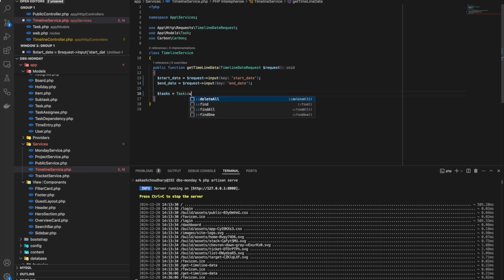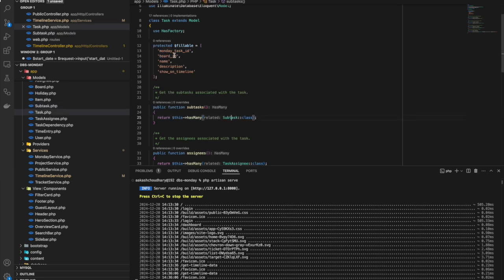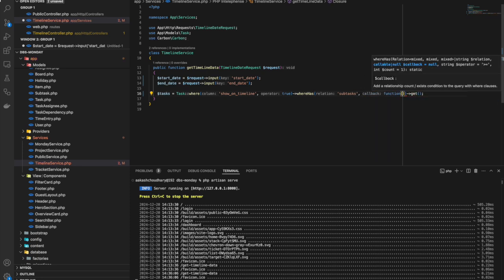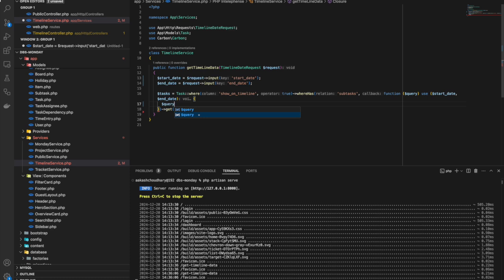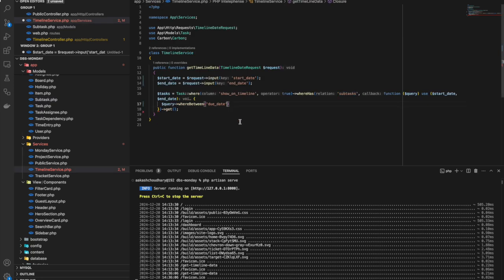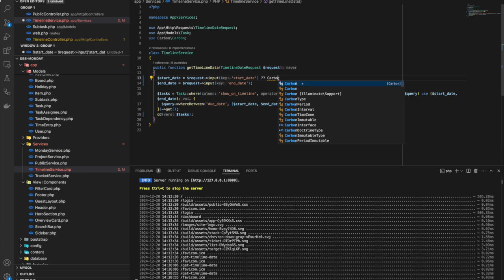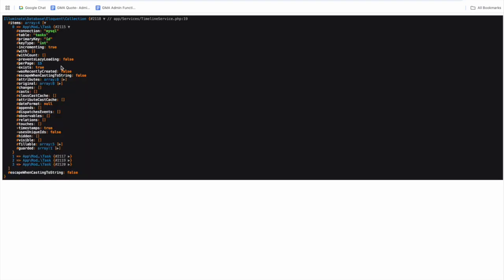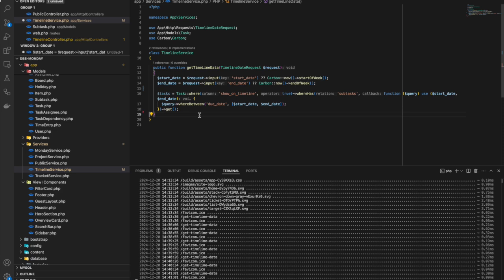Using Subqueries in Laravel: Filtering Data with whereHas and whereBetween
Learn how to use subqueries in Laravel to filter data dynamically. This tutorial demonstrates how to implement whereHas and whereBetween with a practical example, enabling you to query related models based on specific date ranges. Perfect for developers looking to master advanced Eloquent techniques and improve database queries in Laravel applications!